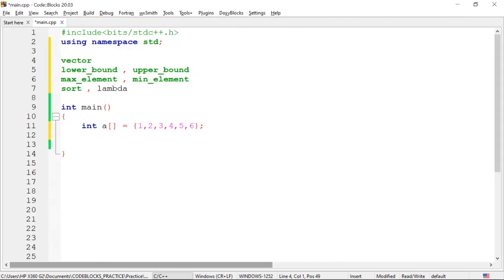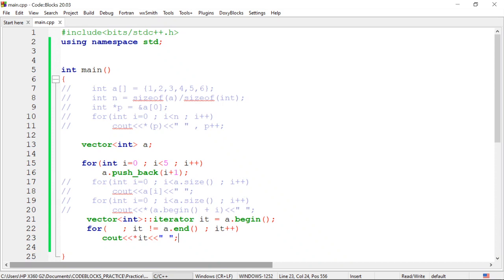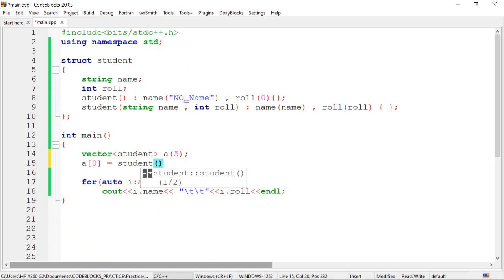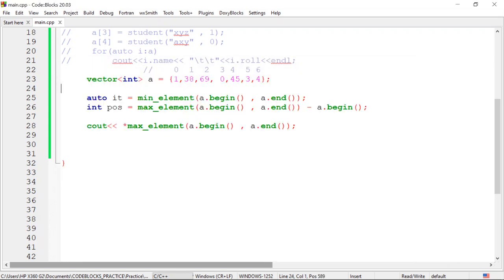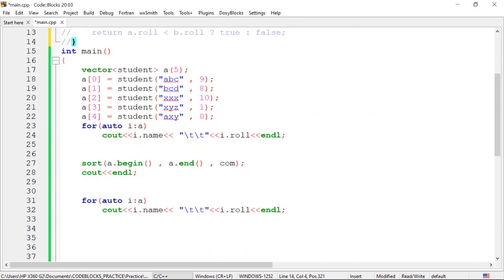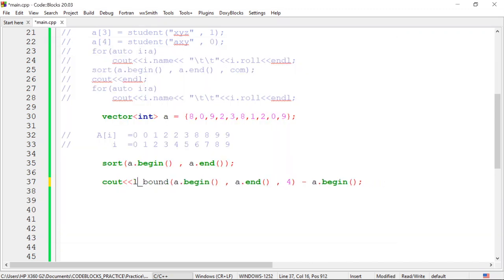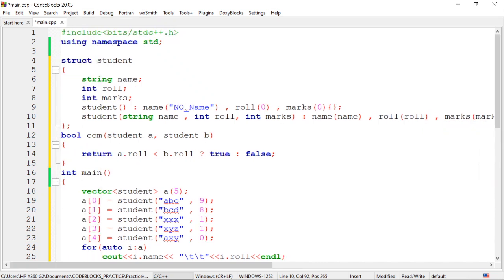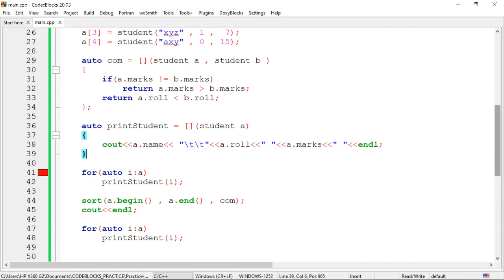Vector in c++ | Vector head start competitive programming beginners | STL tutorial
This is the first video in the series of STL head-start for beginners. My only purpose is to pass on my learning to all the new comers who have just started competitive programming.
Topics covered
- brief pointers
- different types of vector initialization
- vector using user defined data type - structure / class
- brief lambda functions - practical approach
- inbuilt function discussed are
- - - min_element , max_element
- - - lower_bound , upper_bound ,
- - - sort using custom comparator function